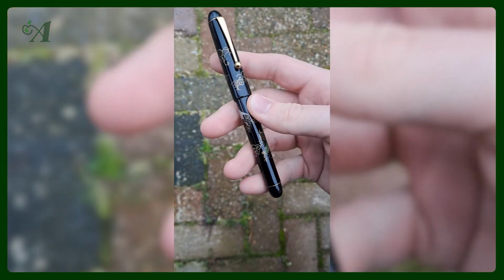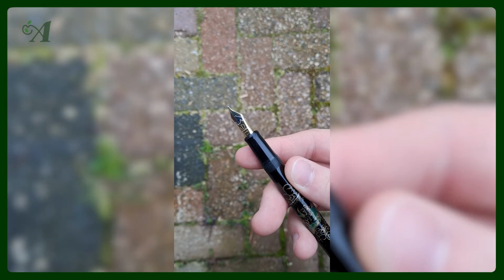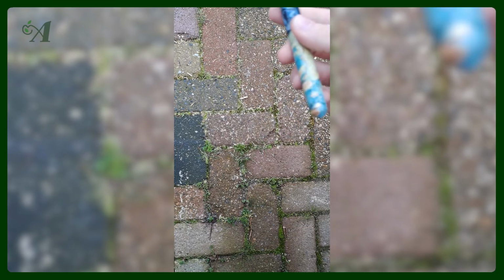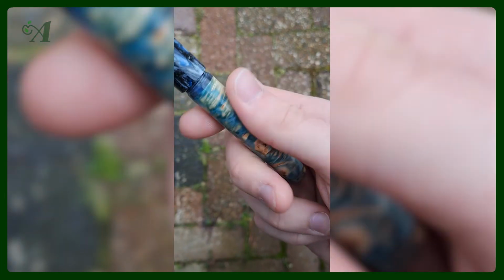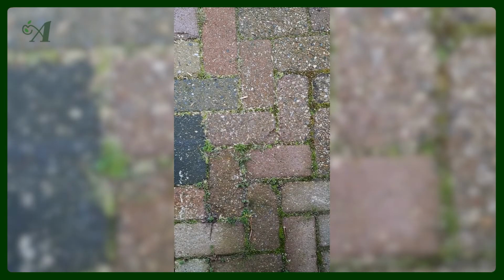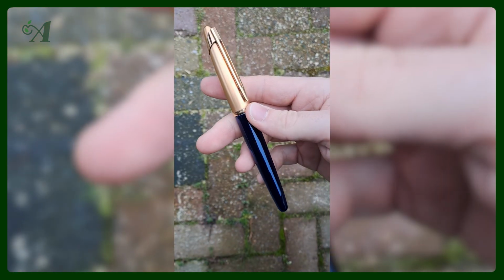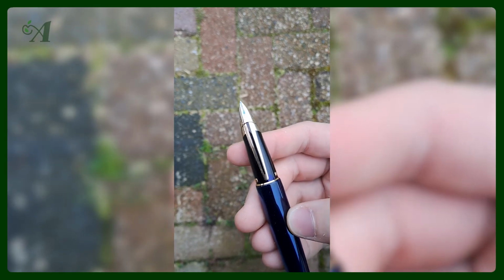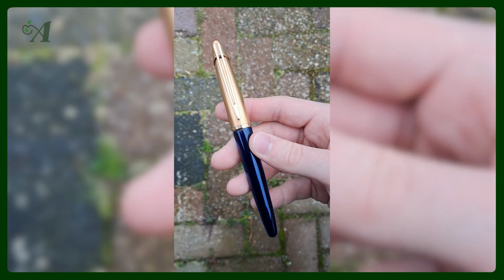Top 3 Pens of Teun Prinsen (Giants Pens)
Discover the Top 3 Pens of Teun Prinsen, the co-founder of Giants Pens - an amazing company that creates fountain pens, in this video. Teun tells us which three pens are his favorite fountain pens. The stories of Teun are very inspiring, and this is a must watch!

Timestamps:
00:00 - 00:54 Intro
00:55 - 04:12 Namiki Nippon Art
04:13 - 10:34 Giants Pens
10:35 - 12:21 Waterman Edson
12:22 - 12:53 Ending